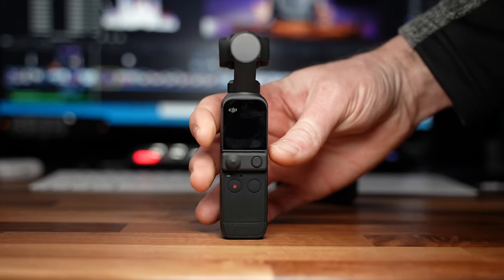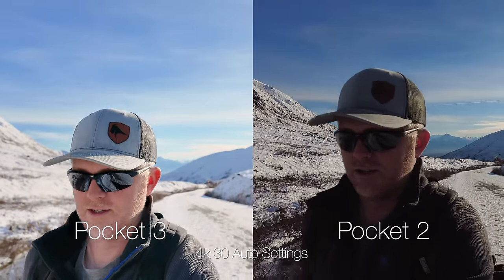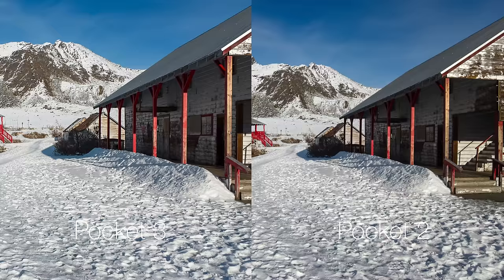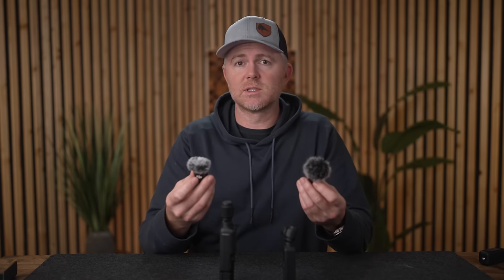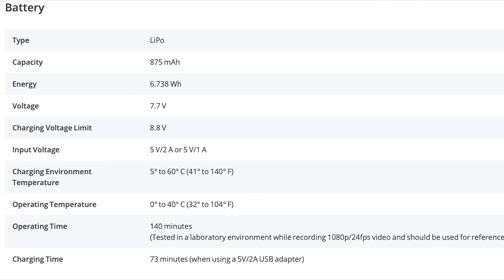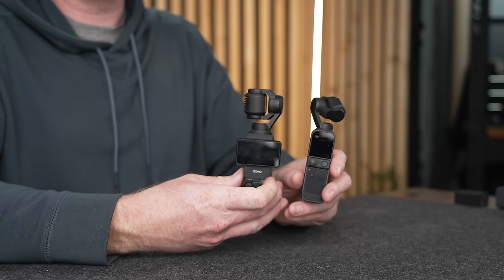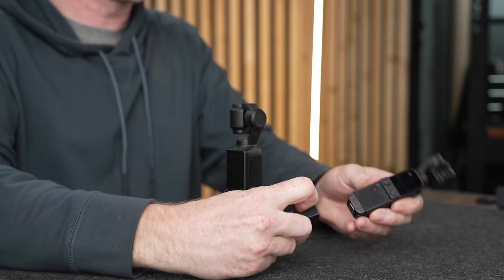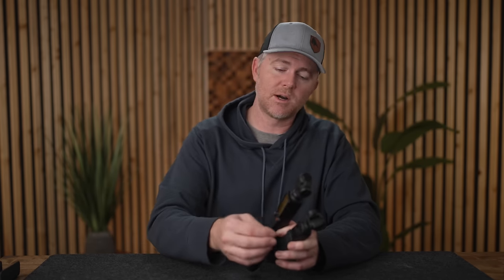DJI Pocket 3 vs Pocket 2: How Big of An Upgrade Is it?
DJI has released the DJI Osmo Pocket 3 so the question is how does it compare to the DJI Pocket 2. In this video we break down all the differences between the DJI Pocket 3 vs Pocket 2 and see what has been changed what has been upgraded and what has remained the same.

00:00 Intro and Image Quality
01:02 Dynamic Range
01:28 Background Blur and Focus
01:54 Low Light
02:17 D-Log M and D-CineLike
02:39 Photos
02:56 Audio Quality
03:57 Active Track
05:12 Battery Life
06:12 User Interface
07:08 Physical Differences
08:46 Pocket 2 accessories Compatibility with Pocket 3
09:09 Outro